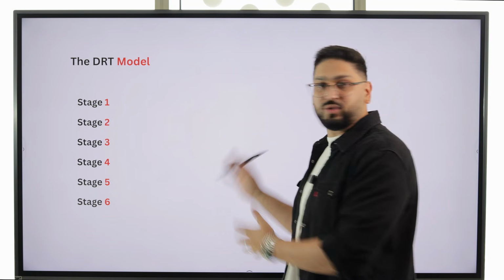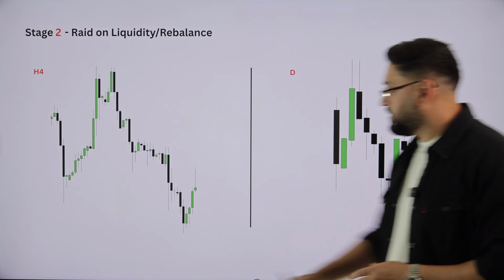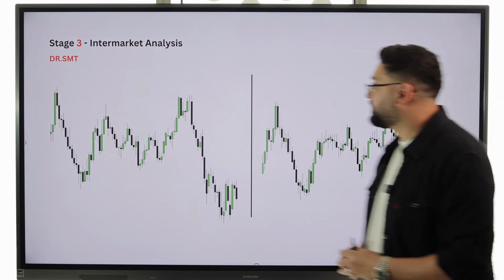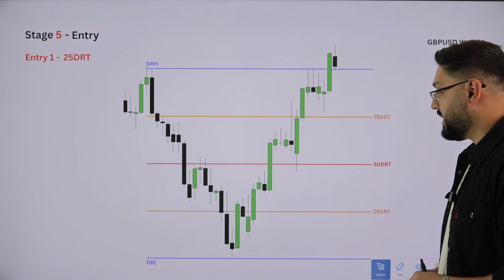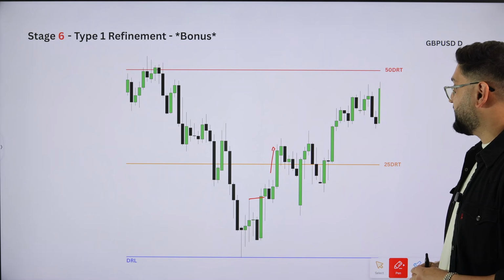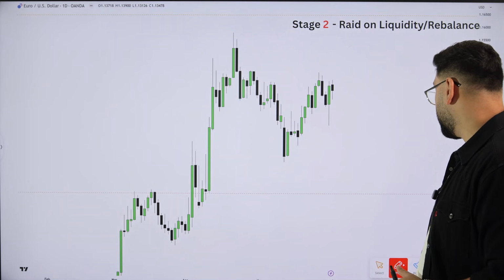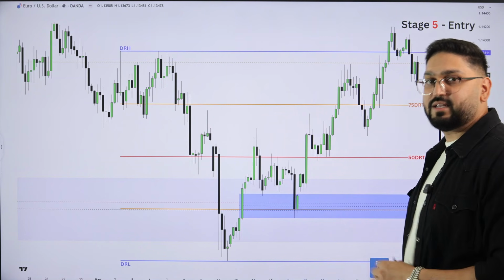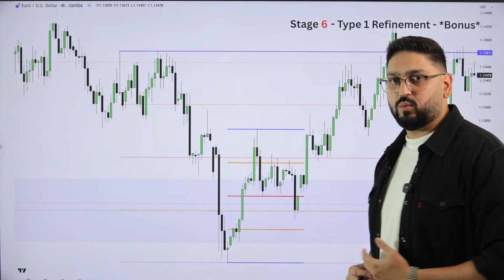I QUIT my job with this SIMPLE A+ ICT strategy | The DRT Model (Dealing Range Theory)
🔹Serious about becoming a consistent trader?

🔹Not ready for mentorship yet?
Start with the free ICT Bible — a structured introduction to algorithmic price action

After nearly 8 years of studying, backtesting, and trading algorithmic price action… I finally built the model that changed everything. The DRT Model.

In this video, I break down the DRT Model—a complete 6-stage trading framework that gave me true directional bias, clear entry criteria, and ultimately, the confidence to walk away from my 9–5.

This isn’t theory. This is the exact structure I used to go full-time.

It simplifies the best of ICT into a powerful, easy-to-execute strategy—and I can’t believe I’m sharing it for free.

Whether you're stuck in strategy-hopping or just want a complete model that actually works, this is the video to watch.

✅ What you’ll learn:
– How to read the algorithmic narrative
– Directional bias with clarity
– Precision entries with conviction
– The 6 stages of the DRT Model